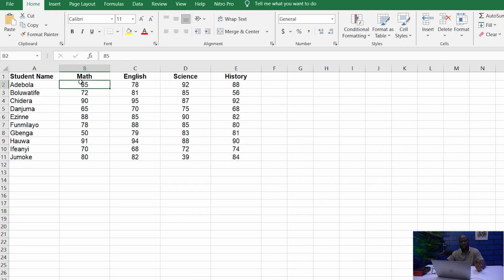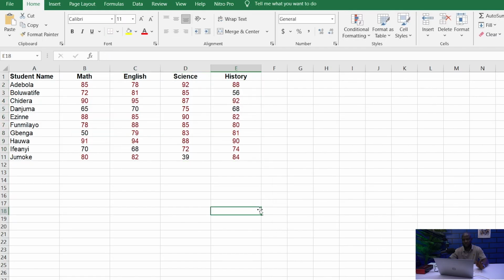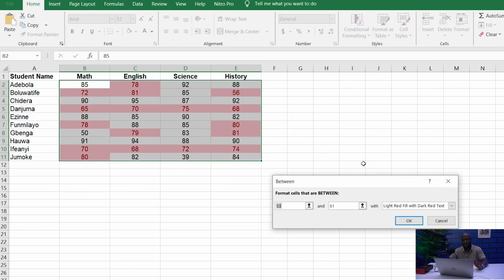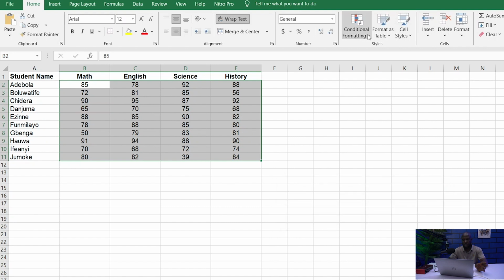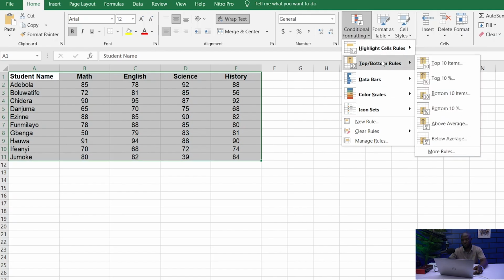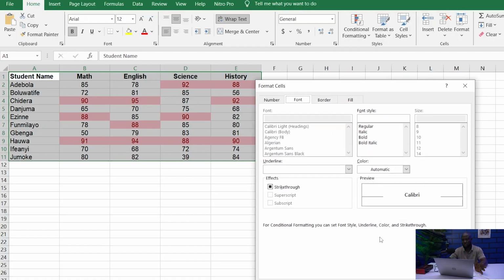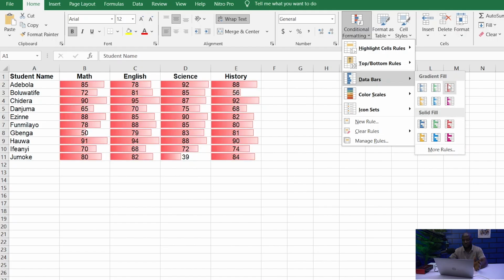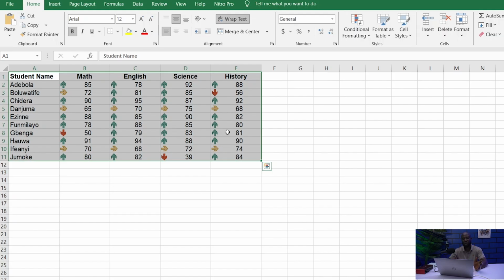Master Conditional Formatting in Excel: Highlight, Color Code & Visualize Data!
Learn how to use Conditional Formatting in Excel to highlight important data, spot trends, and make your spreadsheets more visually insightful! In this tutorial, we’ll cover color scales, data bars, icon sets, and custom rules to help you analyze data effortlessly.